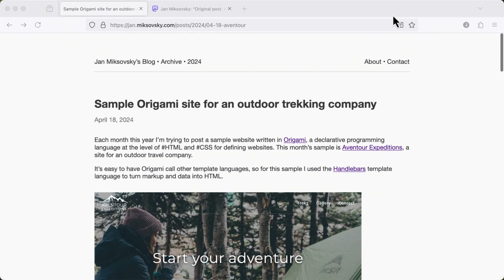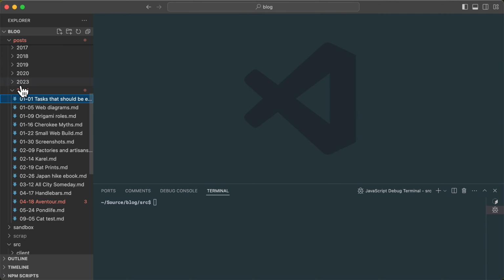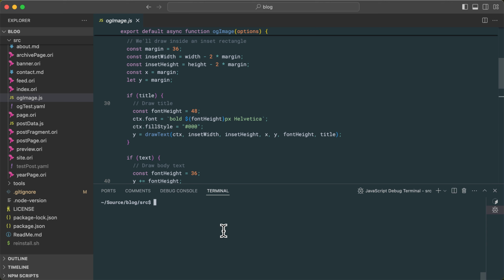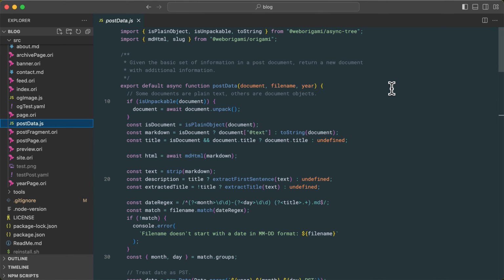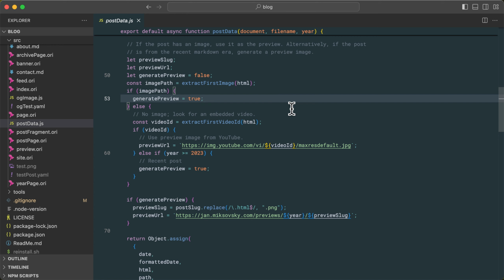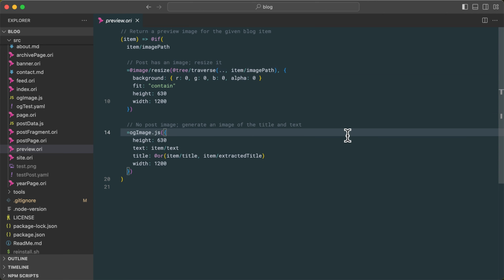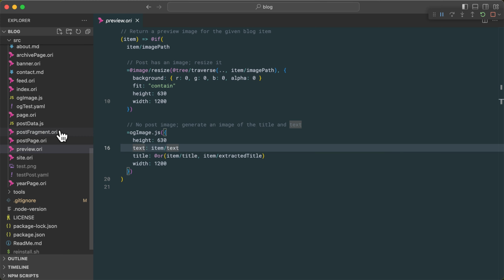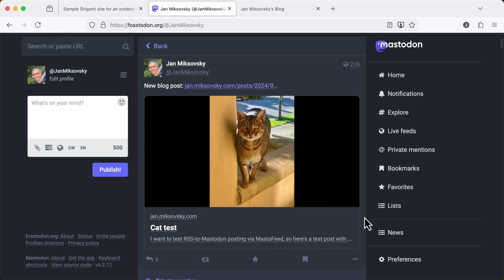Generating OpenGraph images in a Web Origami site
I walk through recent work to add support for OpenGraph images to my professional blog